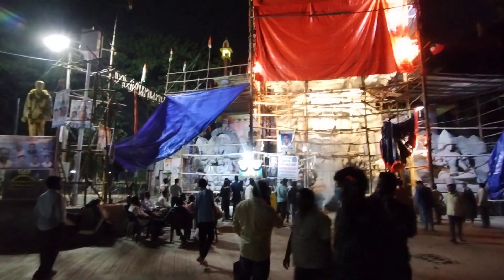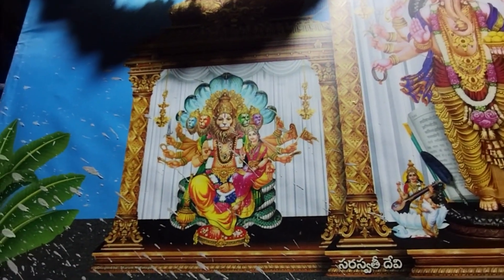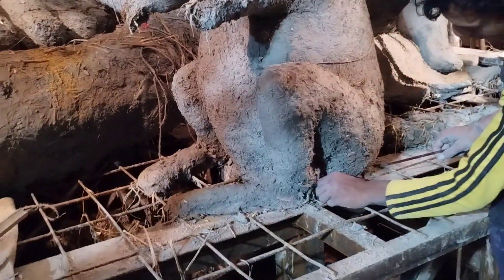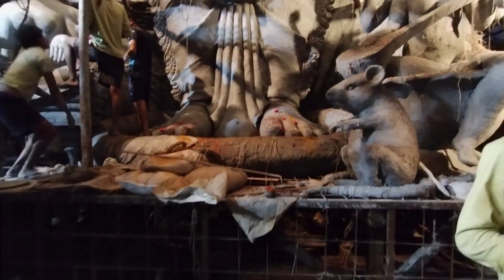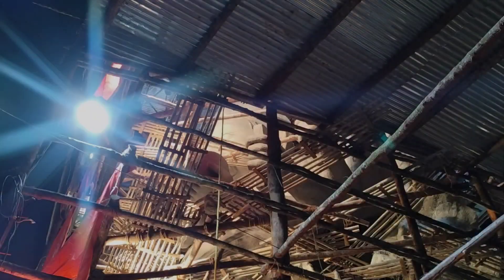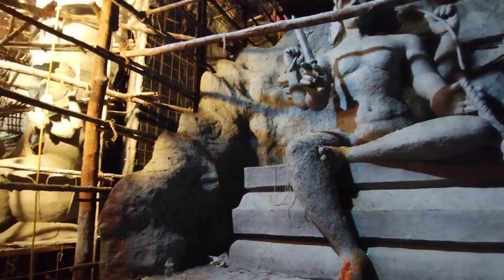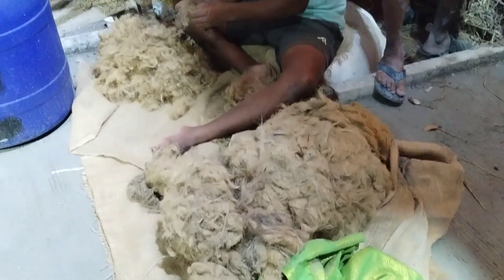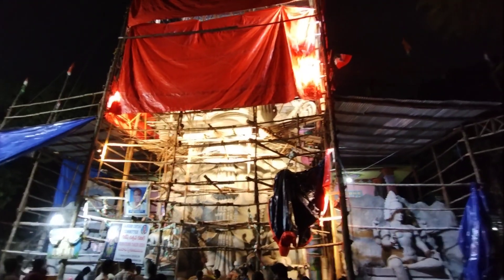Khairatabad Ganesh Idol Making 2023 | వినాయకుడి పాదాలు పూర్తిఅయ్యాయ్ 2023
Khairatabad Ganesh making 2023, Khairatabad Ganesh Idol making 2023, Hyderabad Ganesh face making 2023, Khairatabad Ganesh Face Work Started 2023, khairatabad Ganesh pasalu making 2023